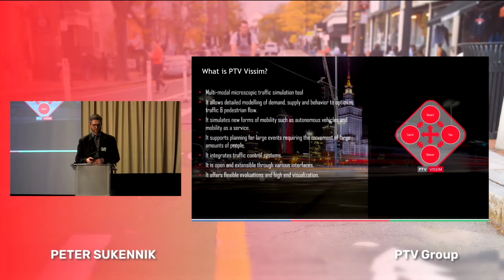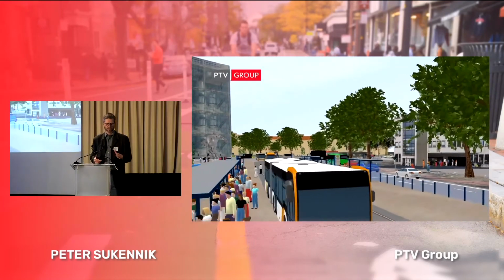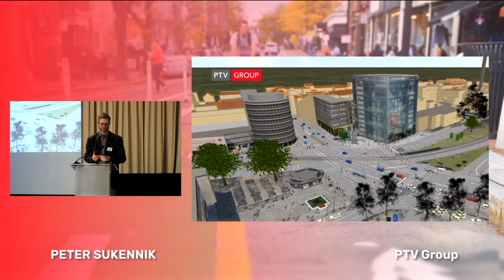Project MORE 11 Ptv vissim simulation tool, Inga Luchmann & Peter Sukennik